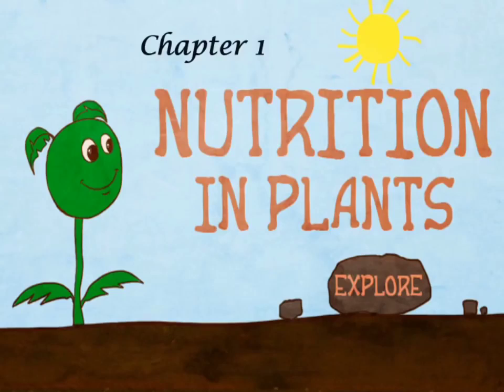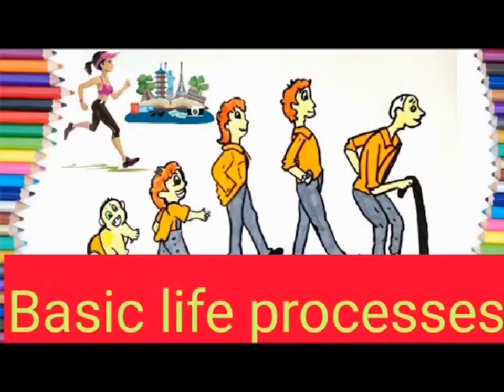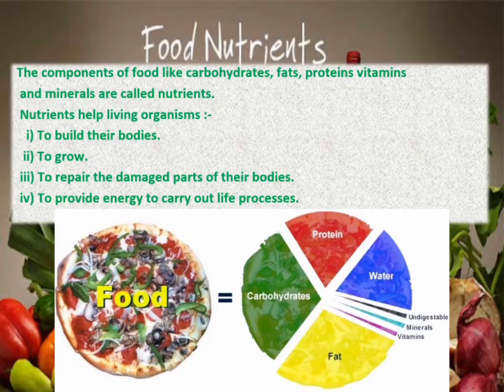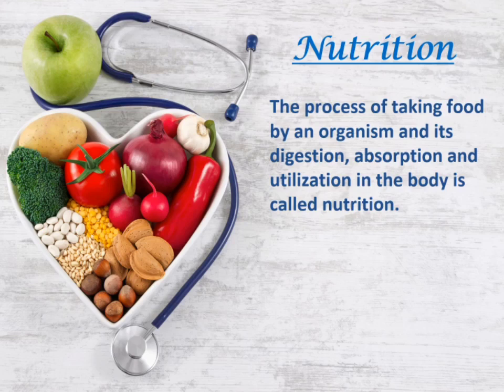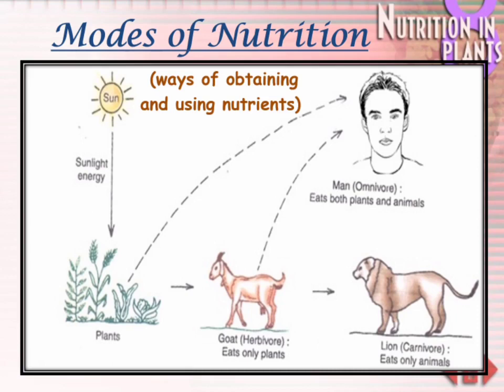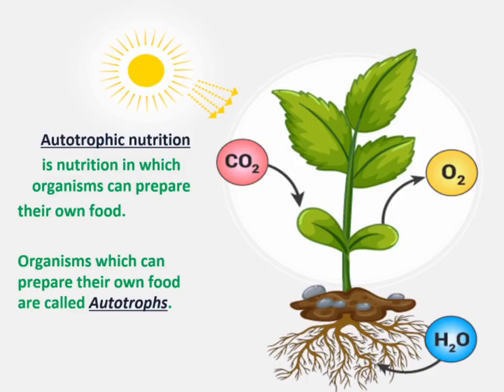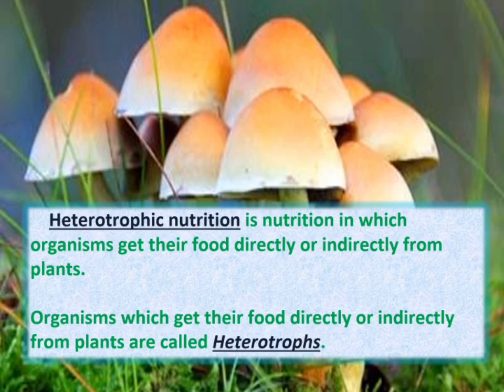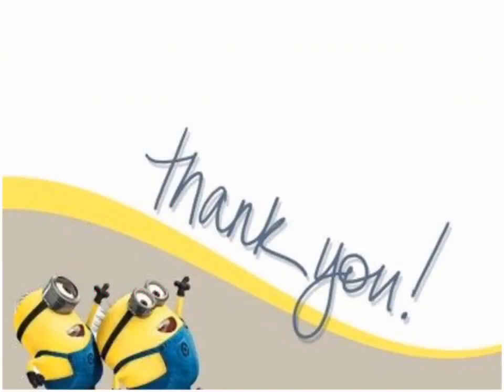NUTRITION IN PLANTS - CLASS 7 | MODES OF NUTRITION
Class 7th - Nutrition in Plants
Introduction
Definition of Nutrients
Definition of Nutrition
Modes of Nutrition
Autotrophic Nutrition
Heterotrophic Nutrition